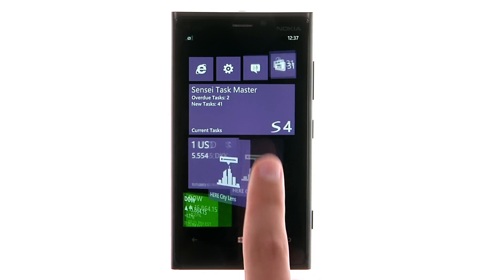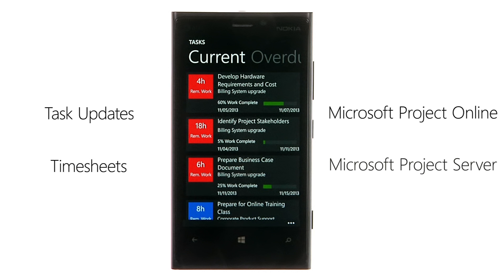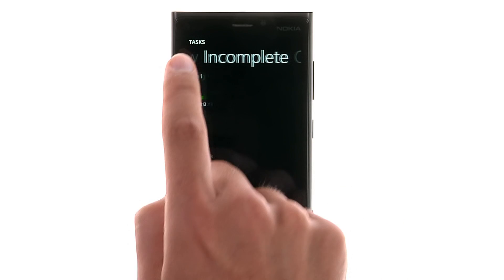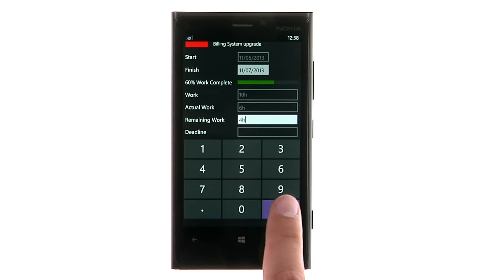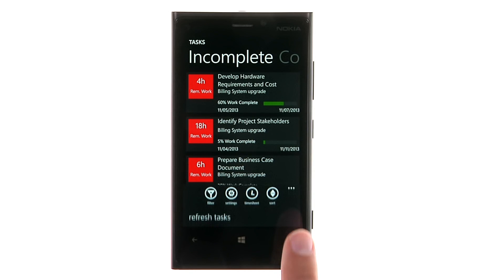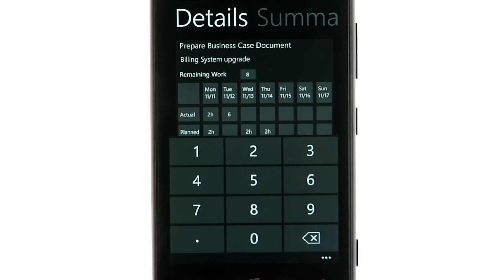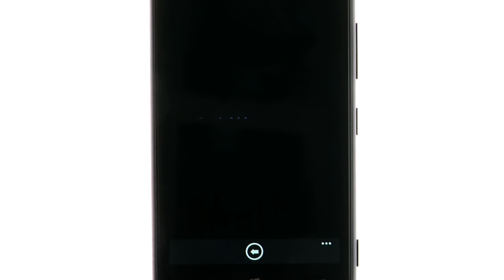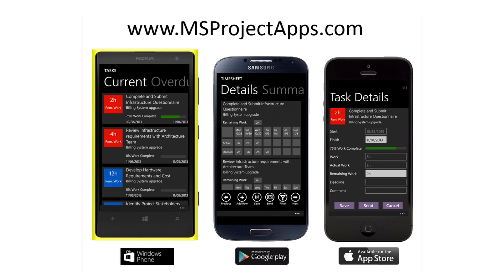Sensei Task Master - for Windows Phone / iPhone / Android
Access Task and Timesheet data from Microsoft Project Server's Project Web App (PWA) while on the go and away from your computer.

The Sensei Task Master™ allows project team members to update and submit task updates on projects in PWA.

The 'Tasks' section shows users their work in views for tasks that are 'Current', 'Overdue', 'New', 'Incomplete', 'Completed' and 'All'.  From here, tasks can be selected and edited and progress sent to the appropriate project managers.

The 'Timesheet' section allows users to see all the work planned for the selected period, track actual work and update remaining work.  Tasks from other schedules or time periods can be inserted as can non-project lines and personal tasks.  Users can save or send the timesheet and recall or delete.

Sensei Task Master™ works with Project Online as well as Microsoft Project Server 2010 and 2013 provided these are cloud-hosted or outside the firewall in your on-premise deployment.